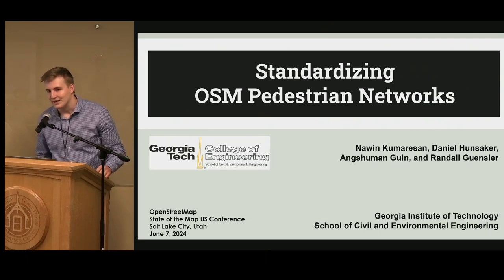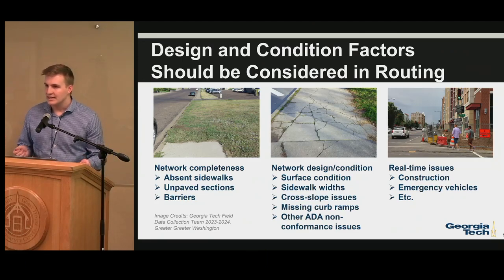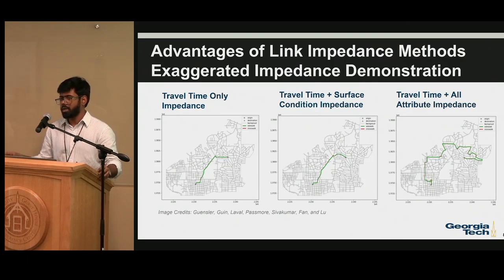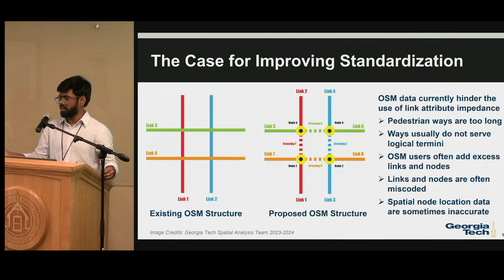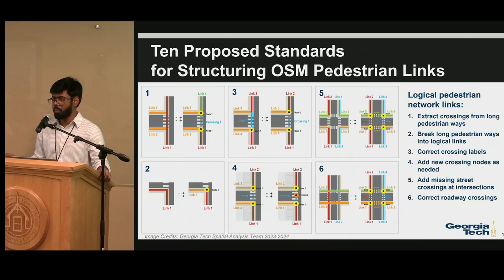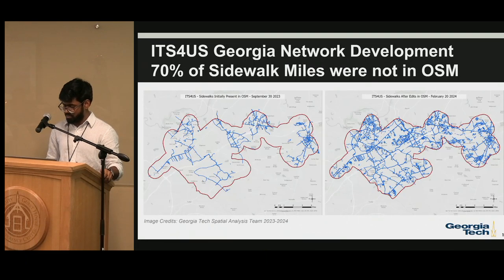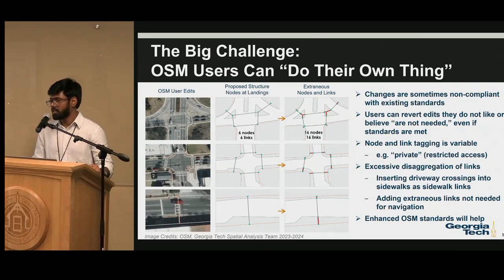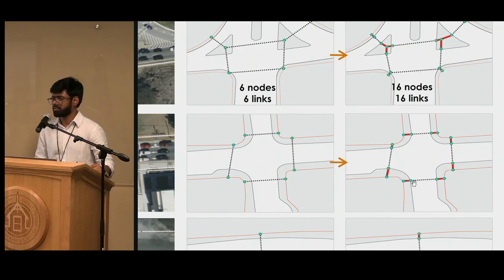Standardizing OpenStreetMap Pedestrian Networks – Nawin Kumaresan & Daniel Hunsaker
ADA-compliant routing in OpenTripPlanner can be significantly improved by standardizing and simplifying OSM pedestrian networks. We show the benefits of breaking the network into logical navigable links with appropriate tags for use with route impedance and discuss safe navigation challenges in using crowdsourced data.

Outline:
1. Challenges of navigation applications for ADA modes
2. Overview of the ITS4US project
3. Advantages of network methods
4. Recommended OSM protocols
5. Current obstacles